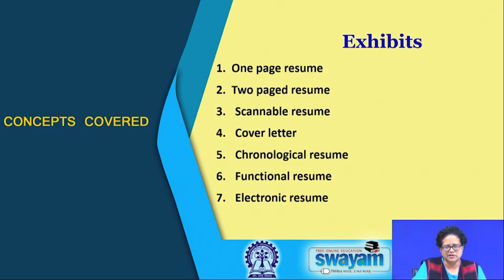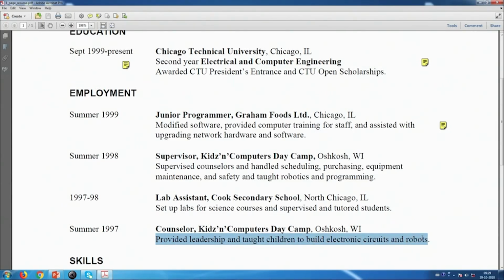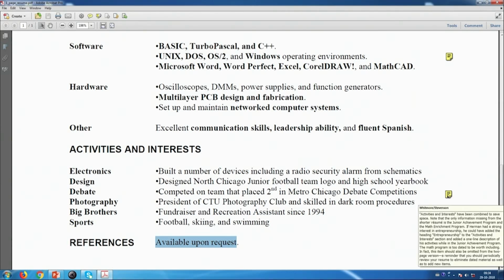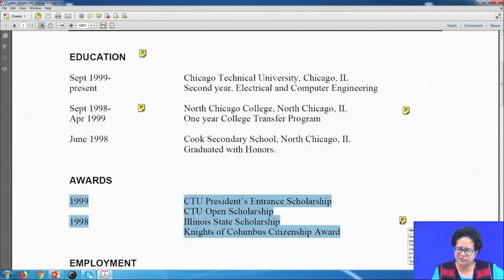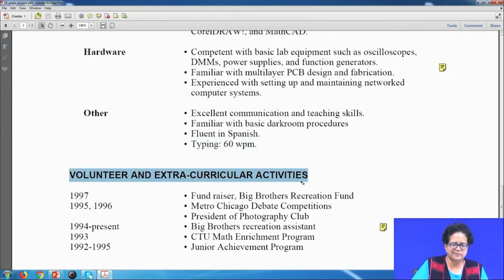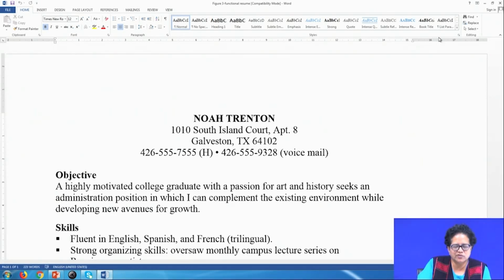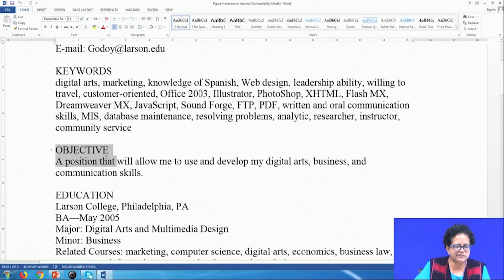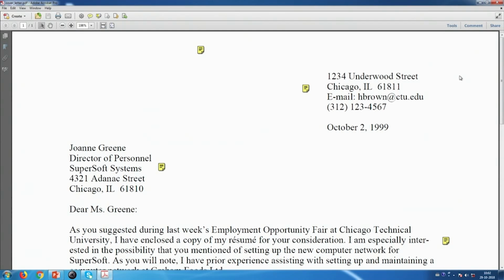Lecture 20: Samples of Good CVs and Cover Letter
Subject : HSS
Course Name : Employment Communication A Lab based course